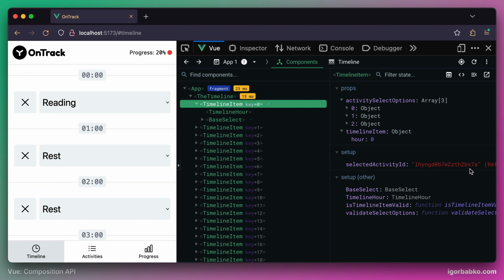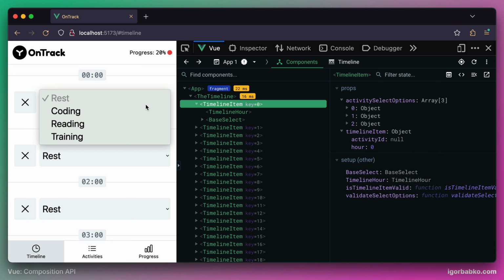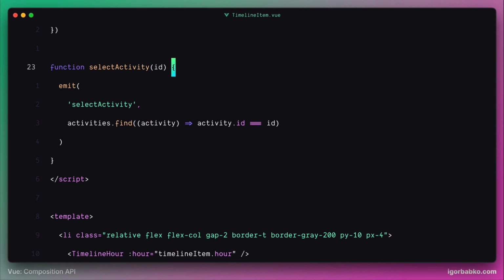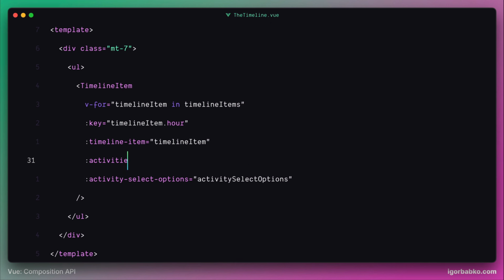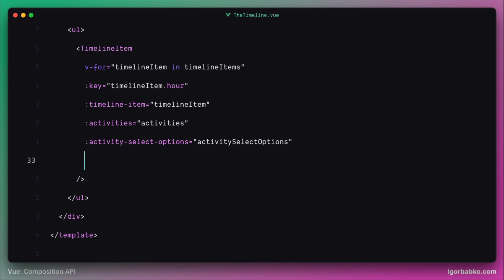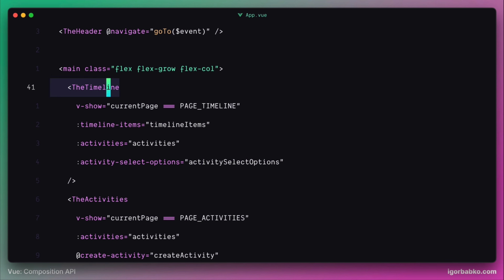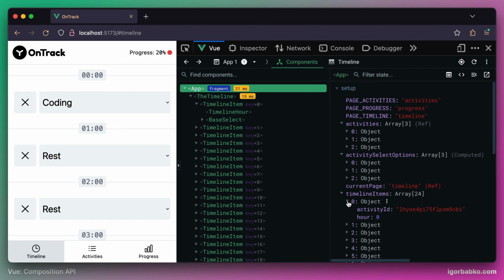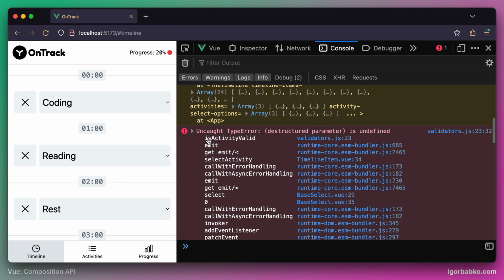Vue Composition API From Scratch #43 - Selecting timeline item activity